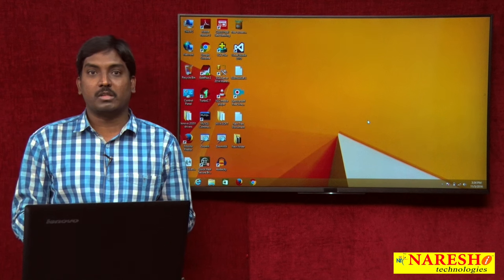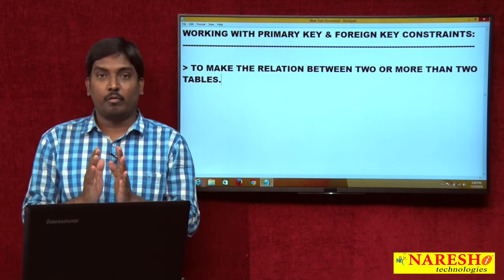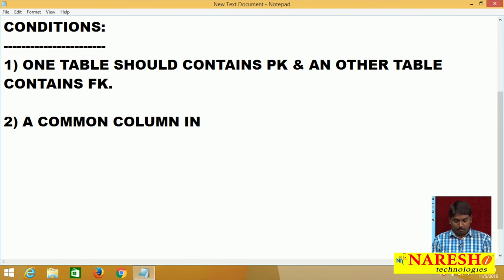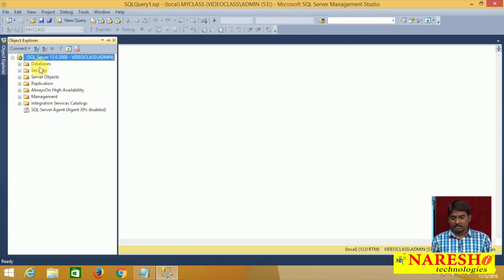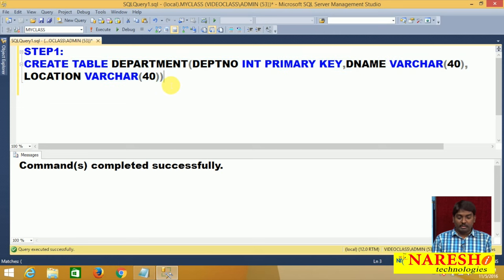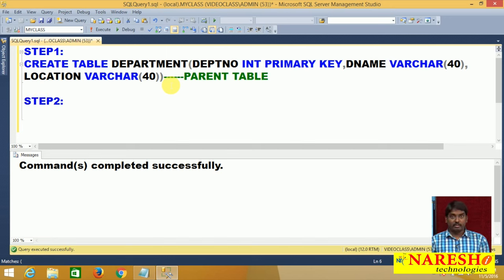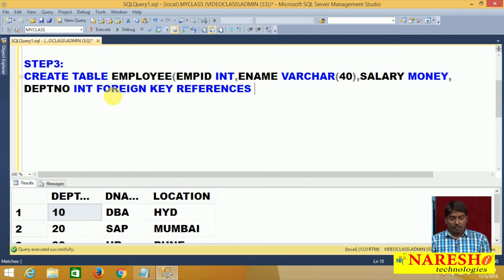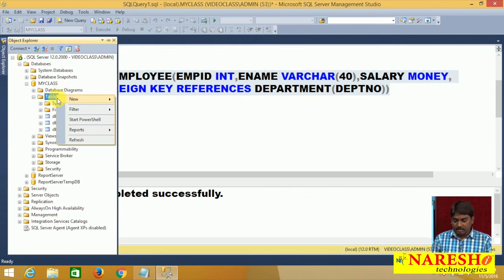Working with Primary & Foreign key Constraint in SQL Server | SQL Server Tutorial